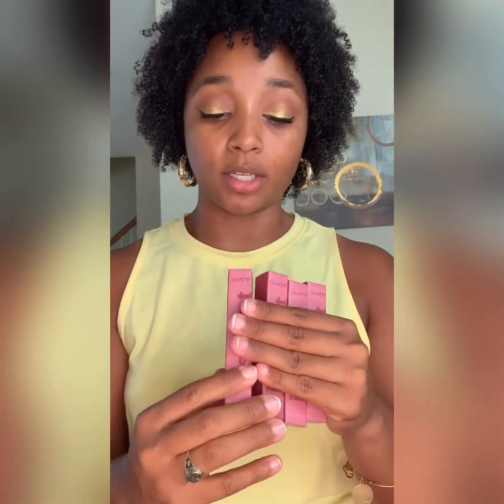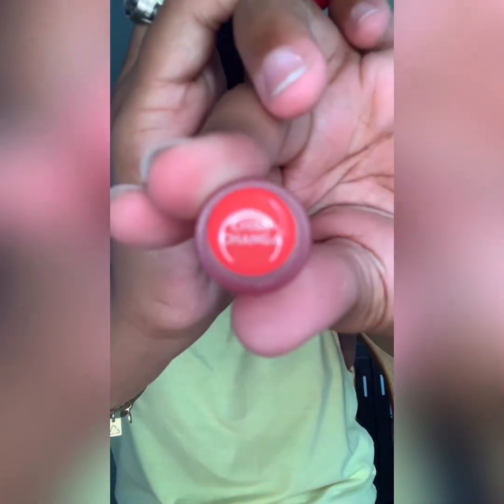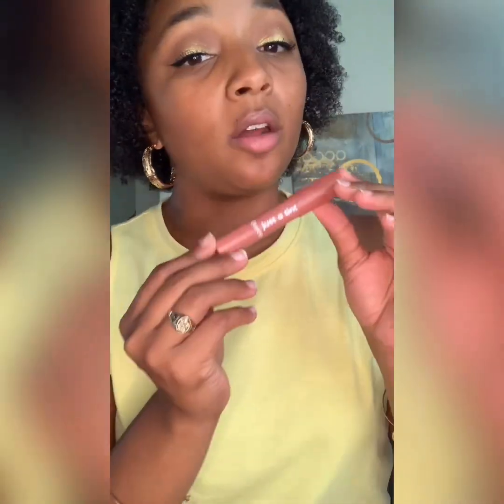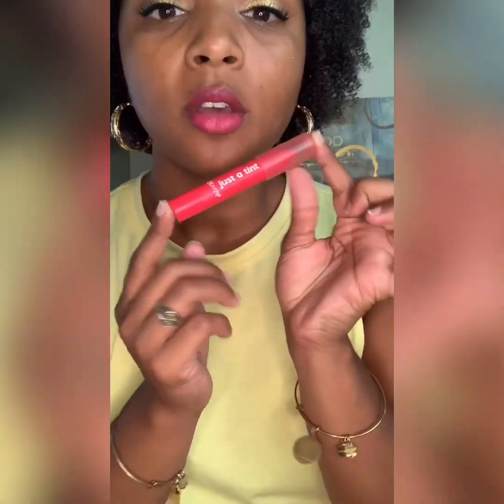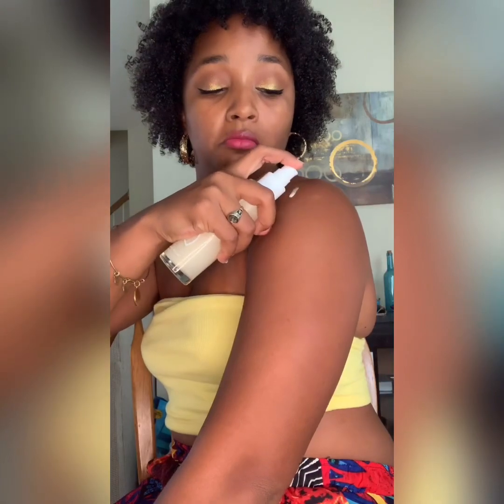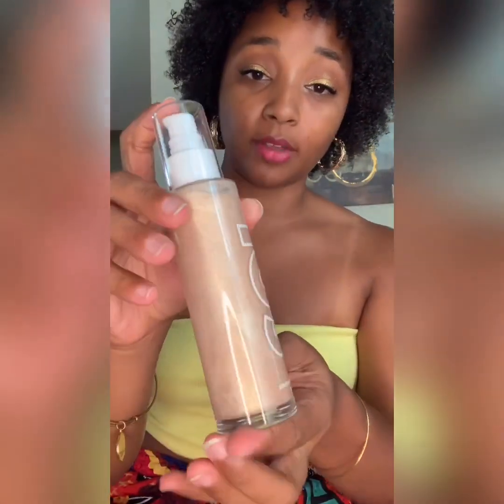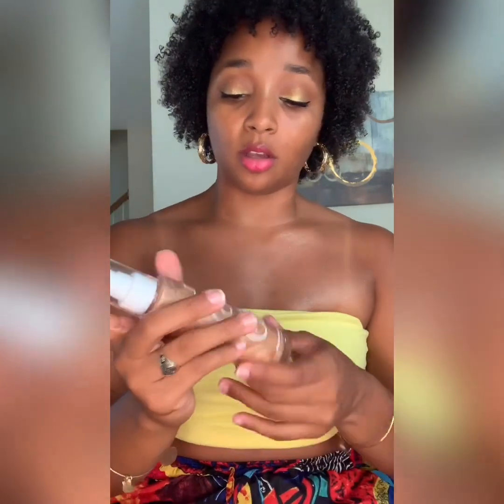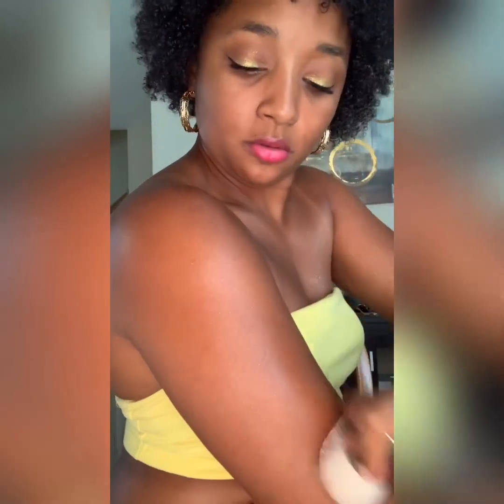Sol Body/Just A Tint Review!!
Wassup y’all! I’m back at it again with another video! I am doing something a little different today and that is body swatches! Crazy right?! Lol jk.. Anywhoozle! I am going to be swatching the entire Sol Body collection from colourpop! 💕💕💕

Check out my good friend’s review on the Sol body oil as well!